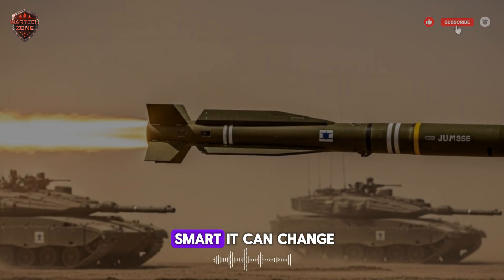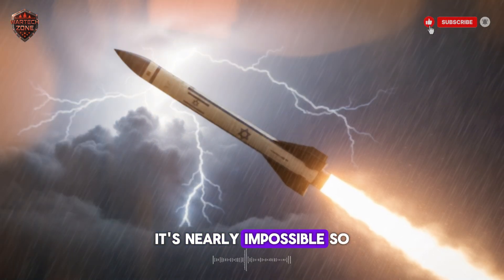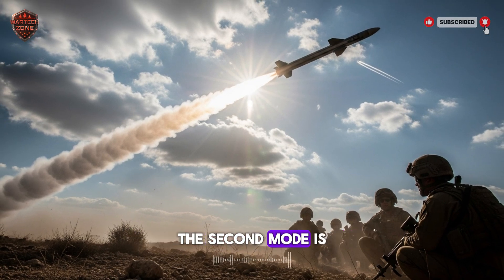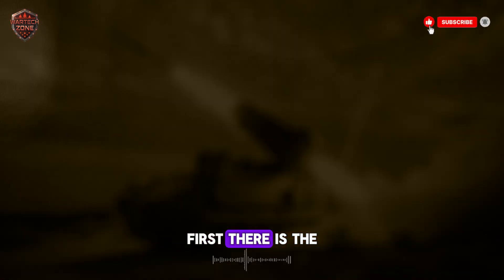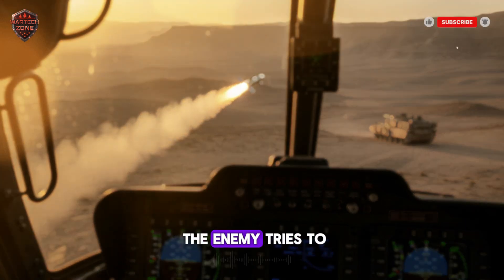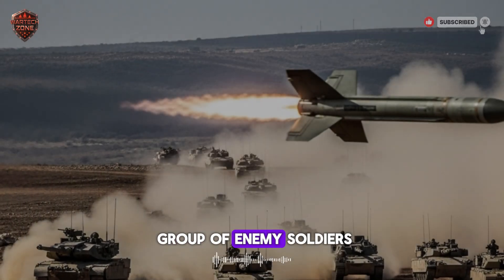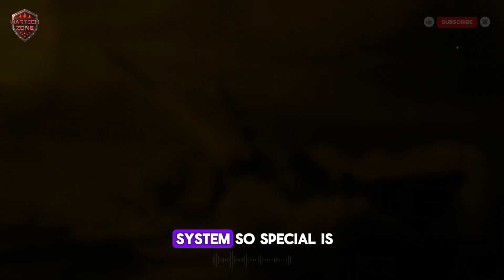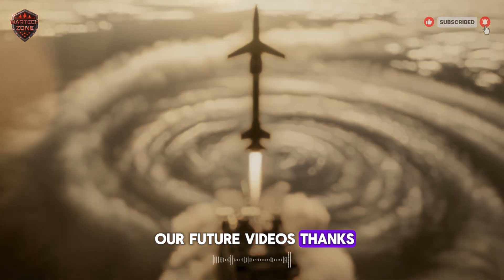SPIKE Missile Explained this is Israel’s Smart Strike Weapon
Dive deep into the world of the SPIKE Missile, Israel’s advanced guided weapon that has redefined modern warfare.
We explore its precision technology, dual guidance systems, and top-attack capability.
See how it dominates both urban and long-range combat scenarios.
Learn about its variants, warhead designs, and countermeasure resistance.
Discover why it’s a true force multiplier on the battlefield.

spike missile, israel spike missile, military technology, guided missile, anti-tank weapon, modern warfare, israeli defense, weapon system, missile guidance, fire and forget, top attack, defense technology, precision weapons, rafael defense, advanced weapons